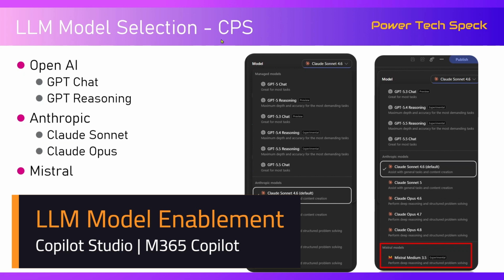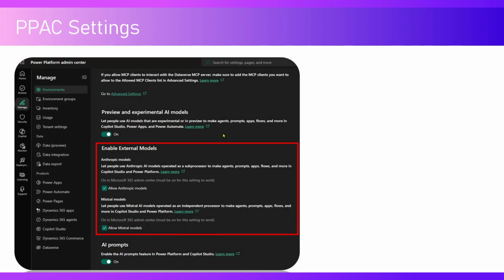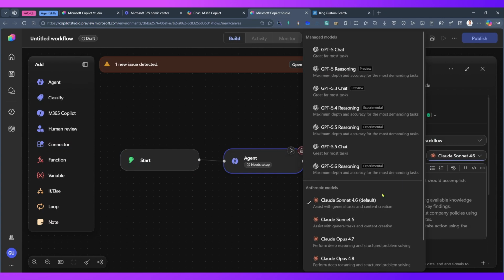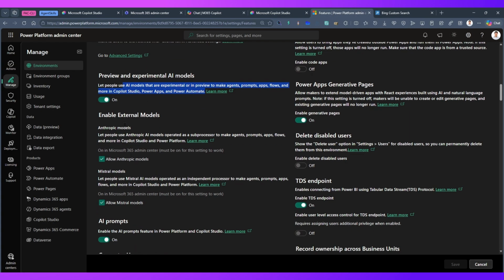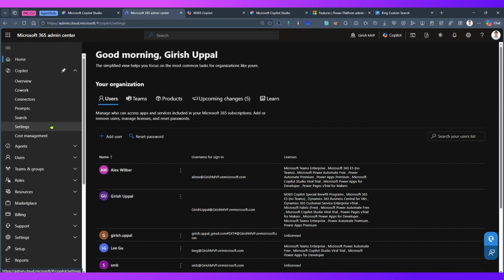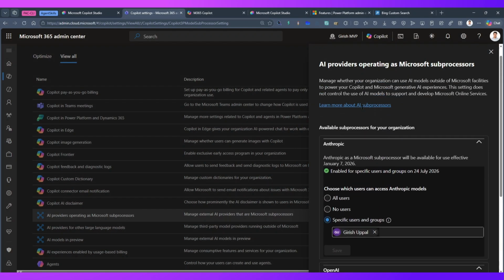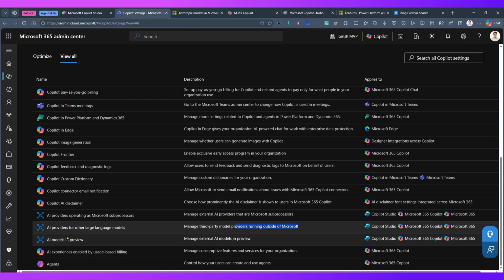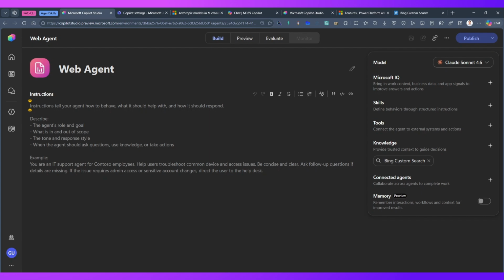LLM Model Enablement in Microsoft Copilot Studio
This video demonstrates basic steps to enable LLM model that can be leveraged in Microsoft Copilot Studio to build agents from external providers.

Girish Uppal shows you how to enable external providers model in Microsoft Copilot Studio for building agents.